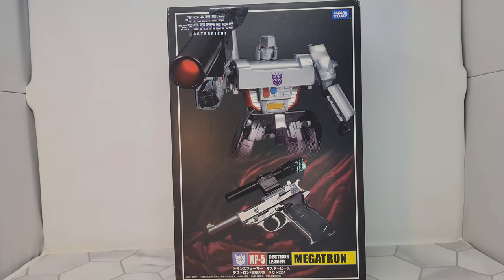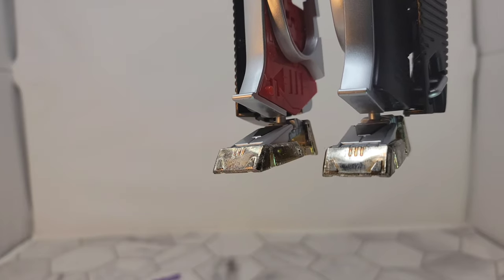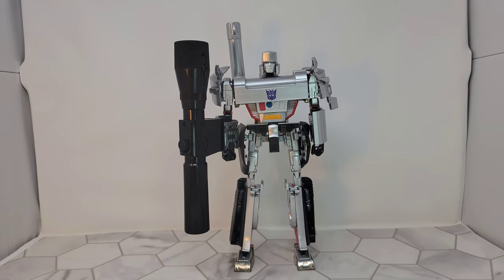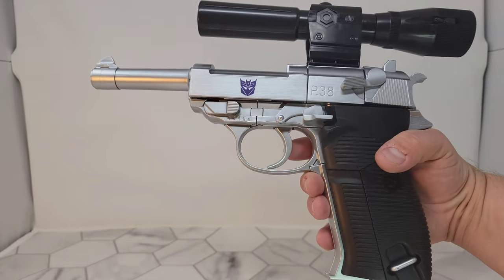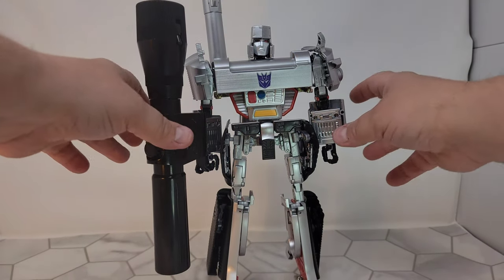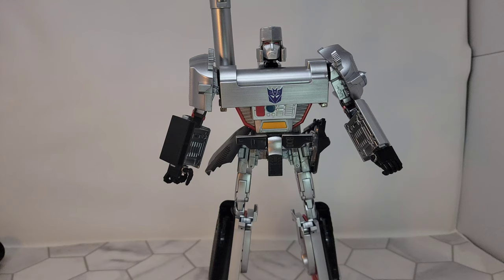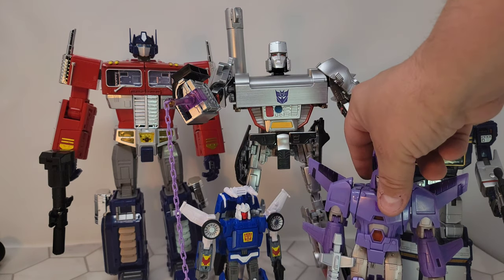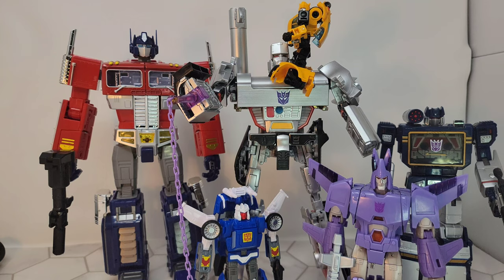Firetox Reviews - 2007 MP-5 Megatron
Tonight we take a look at MP-5 Megatron.  The first Masterpiece Megatron figure from 2007

MERCH!

CHAPTERS:
CHAPTERS:
0:00 - Intro
0:20 - The Box
0:57 - Out of the box
1:47 - Foot Rot
3:18 - Accessories
6:06 - Gun Mode
9:21 - Articulation
11:00 - Oh the KIBBLE
13:49 - Scale
15:09 - Final Thoughts